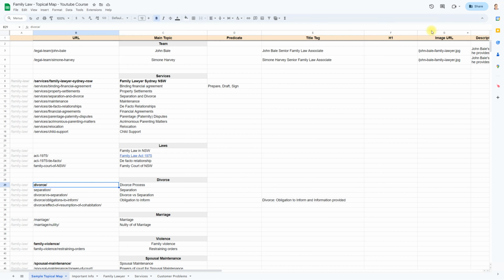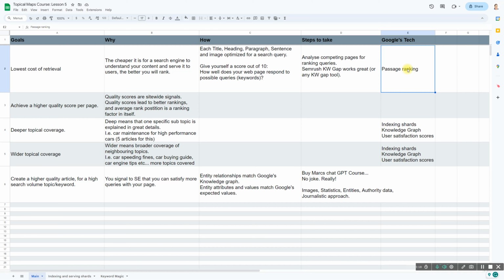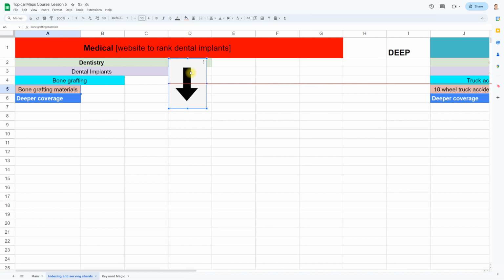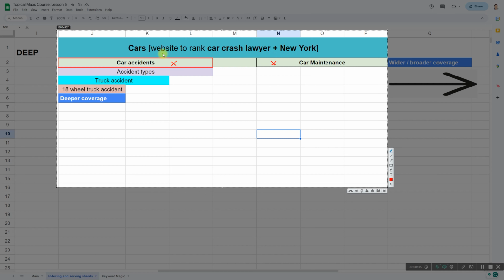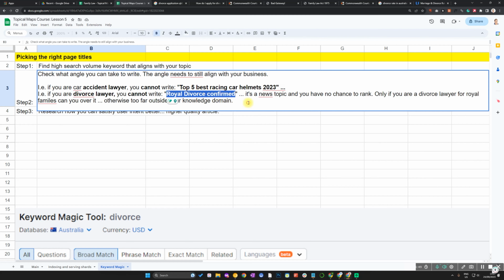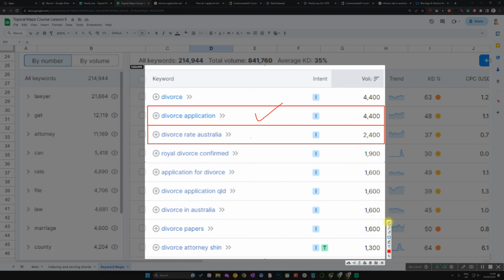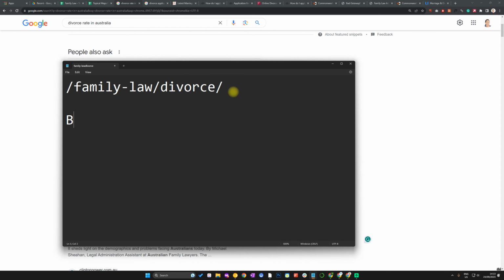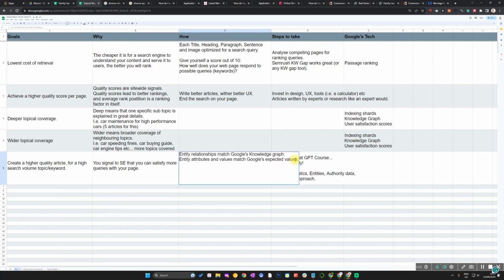SEO Topical Maps Course Lesson 5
In SEO Topical Maps Course Lesson 5, we discuss choosing page titles.
Check out the whole playlist on my Youtube channel homepage.